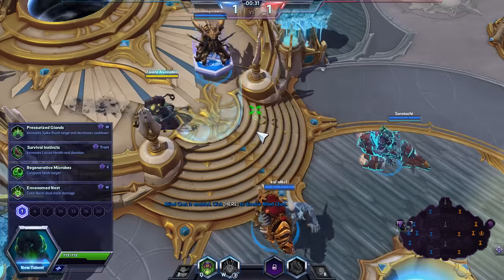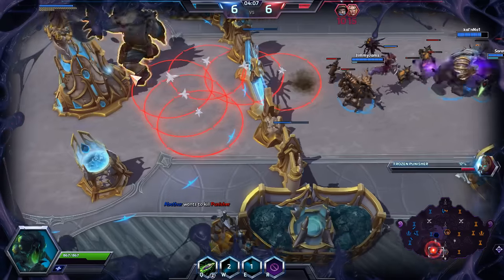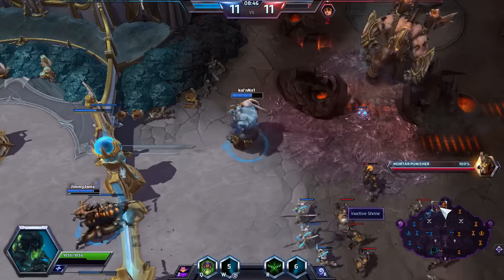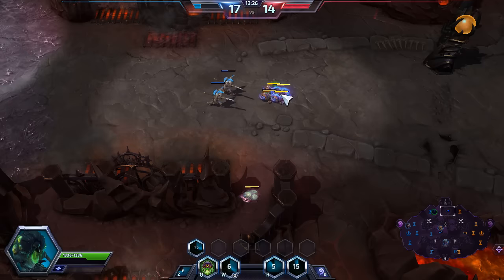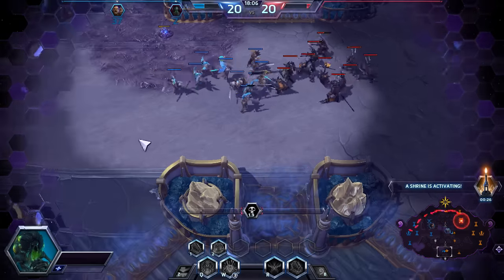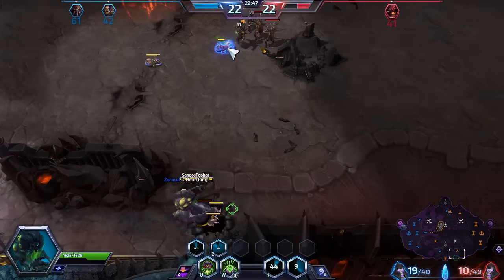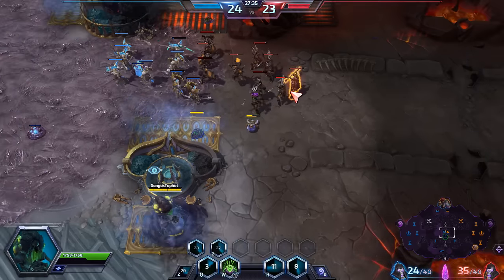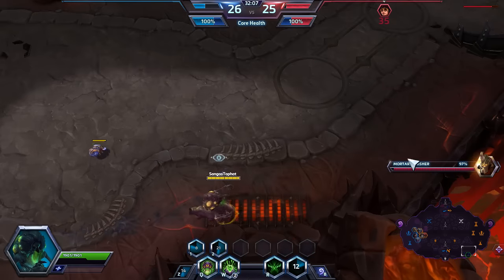√S-Pros - Slippery Little Slug! - [HoTs] Quick Match # 11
Enjoyable. I didn't have much if any team fight pressure, even when I ultimate evolutioned in. I also was not cognizant enough of my own split pushing power, often staying behind my gate while objectives were up. I hope to fix that in due time.

Want to play Heroes of the Storm yourself?